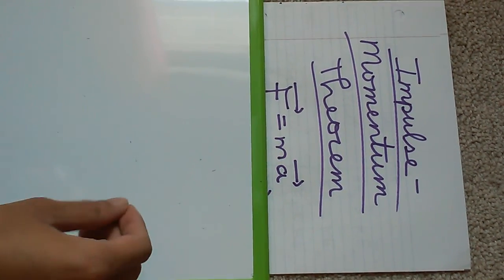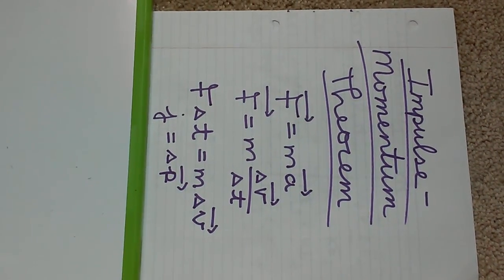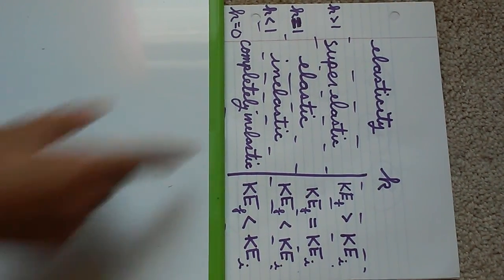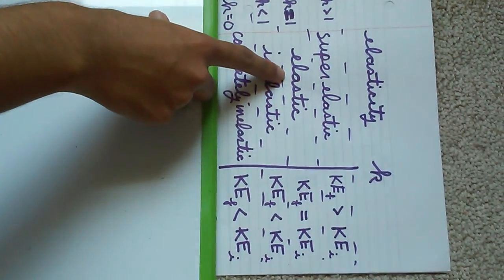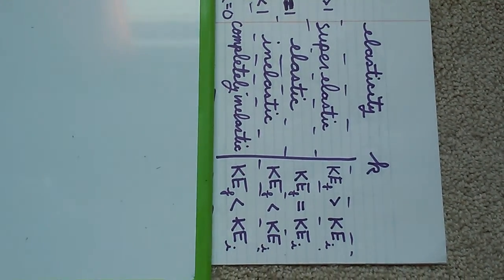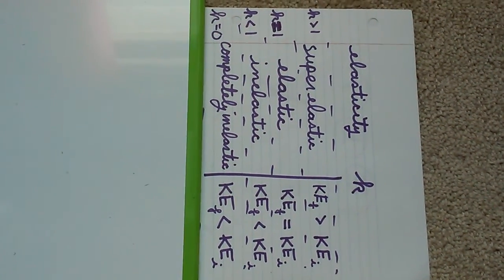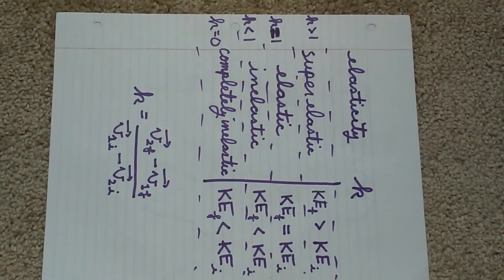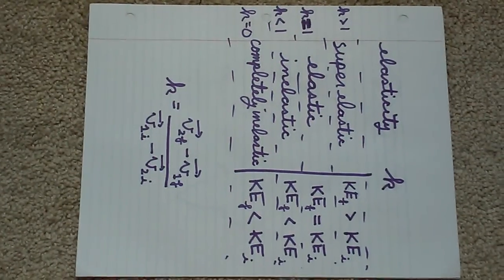Summer Assignment: Impulse-Momentum Theorem